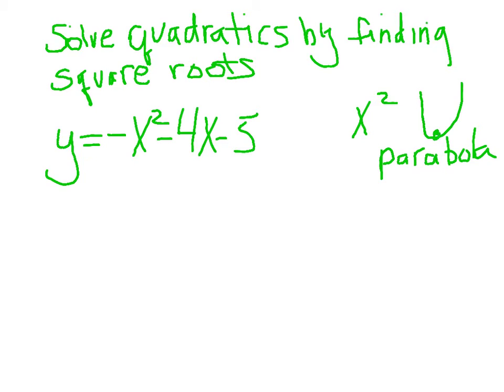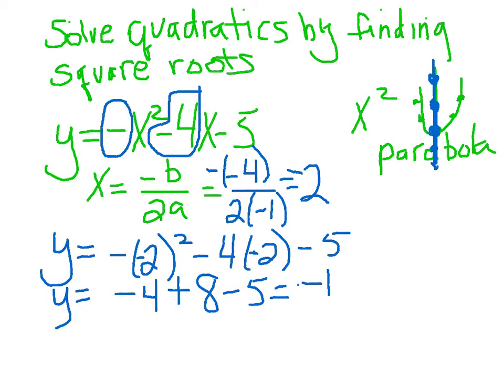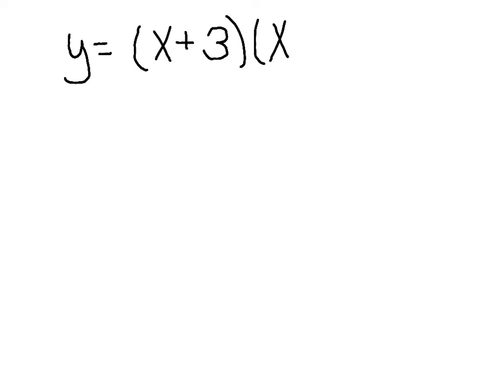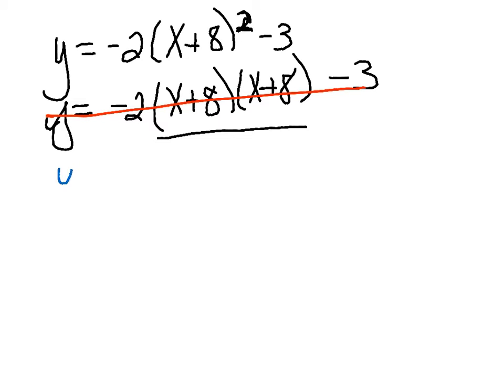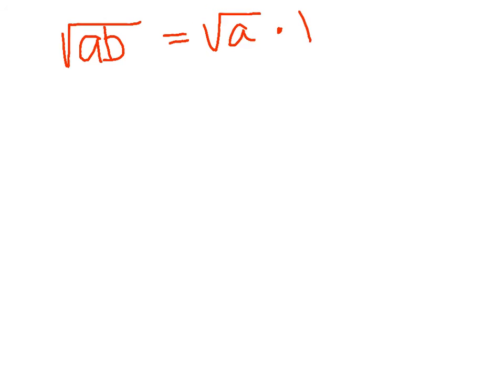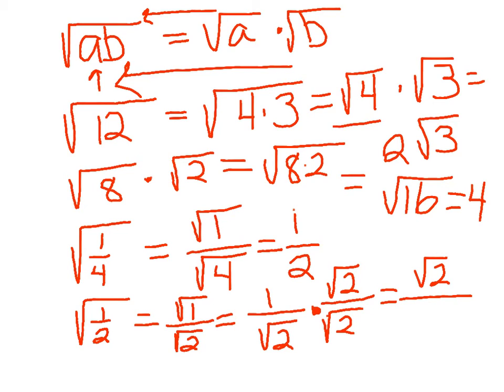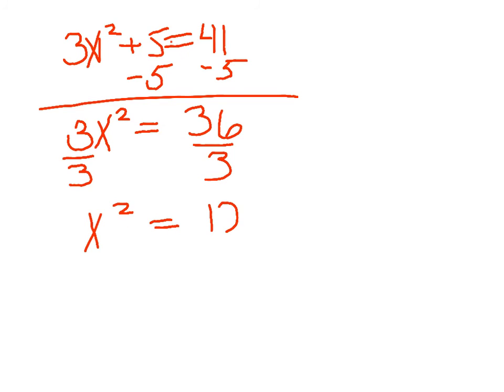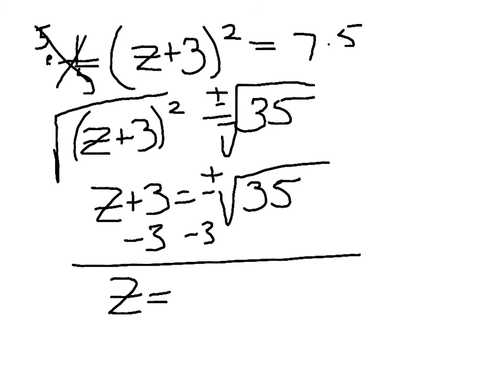Algebra 2 4E Quadratics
algebra 2 4E